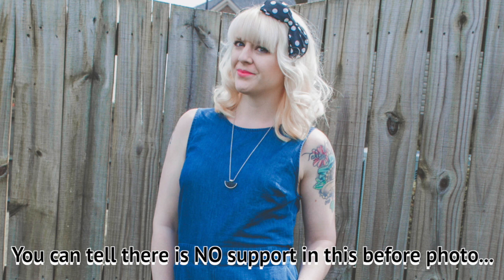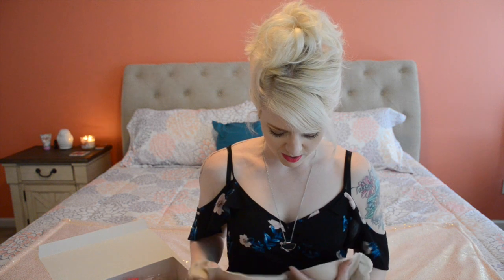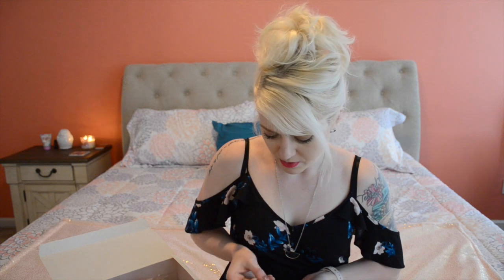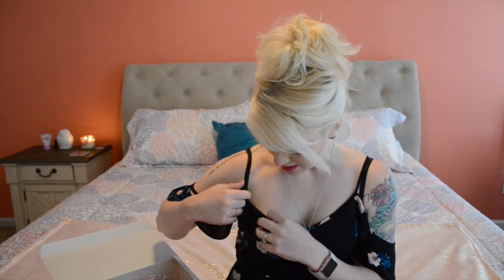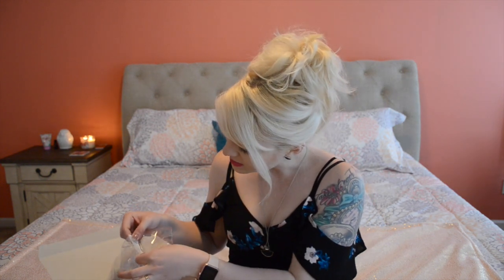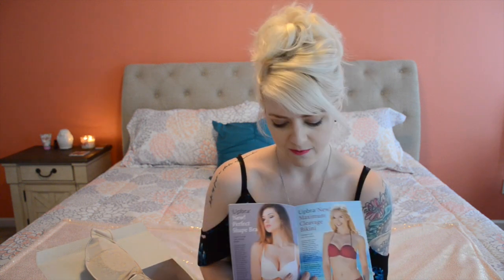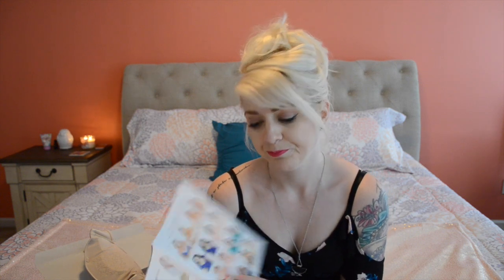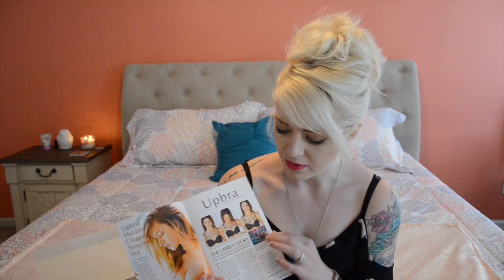The Upbra - Instant Cleavage and LIFT | Are You Wearing The Wrong Bra?!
I have been sharing a lot of stuff that I'm loving lately but this one is a game changer. I'm getting real with y'all about the sad bra I was wearing before and how the Upbra rescued my boobs! ;) Click over to the link below for the full blog post!

Bras Shown/Discussed In The Video:
-- The Upbra® Convertible Bra (wearing) gives you amazing cleavage and lift that you control because of our patented Active Lift System within the cups. It is so comfortable, you can wear it all day. You can set it low at work and then later, set it for an amazing sexy look. The straps can be worn any way you want for most any outfit, but this bra is meant to be worn with at least one of the straps on.

--The Stay-Up Strapless Upbra® is made for special occasions when you need a powerful strapless bra that will not fall down. This version has a specifically formulated vinyl grip that will keep you up, even when worn strapless! And of course, this bra comes with bra straps in case you want to wear it with straps. Now available in red!

Where I get all of my cleaning products:
Get a FREE Mrs. Meyer's Handsoap + $10 off your Grove Collaborative order

Try Out Ipsy (where I get all my makeup) (I will get 250 points if you sign up through this link)

Sign Up For Ibotta to get additional rebates on your groceries. You'll get $10 and so will I!: